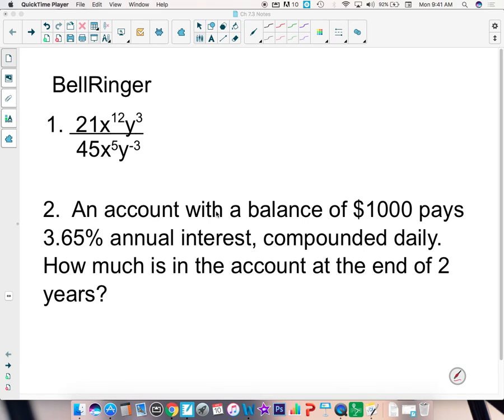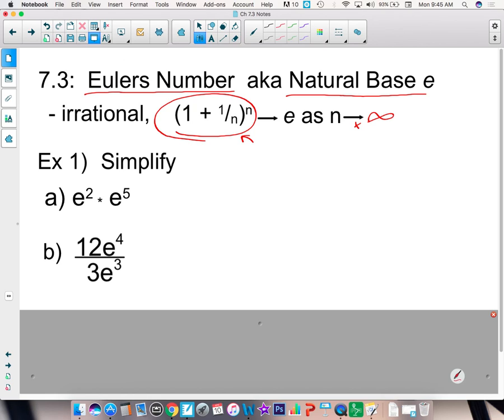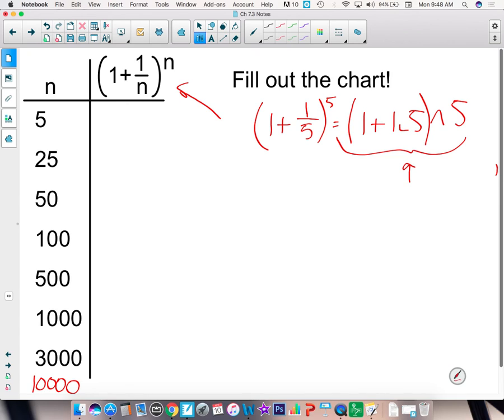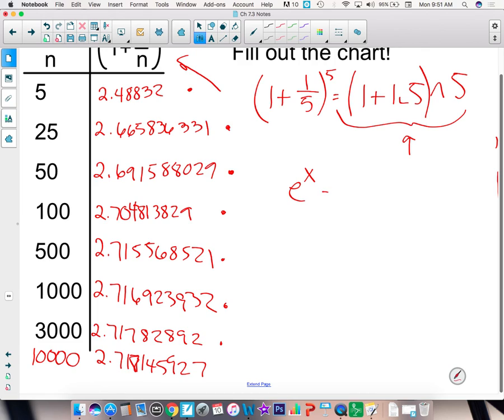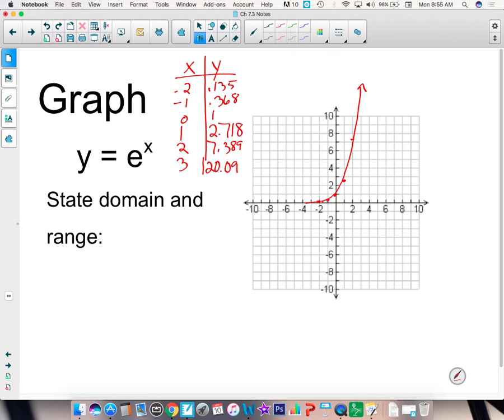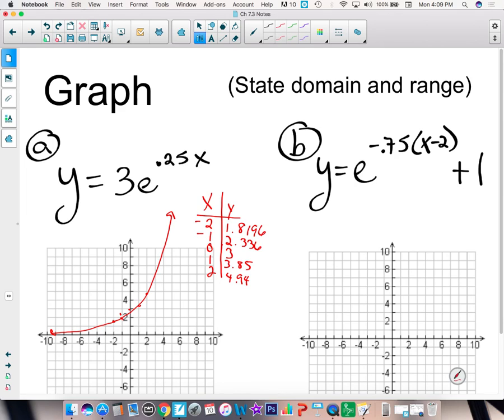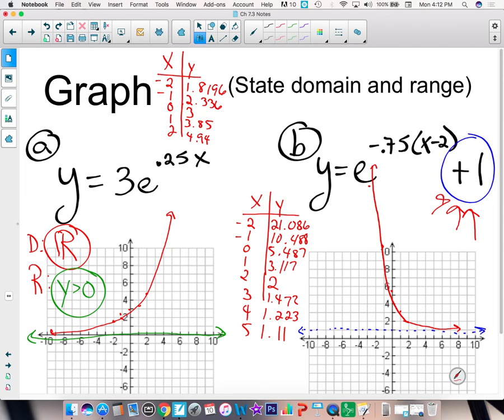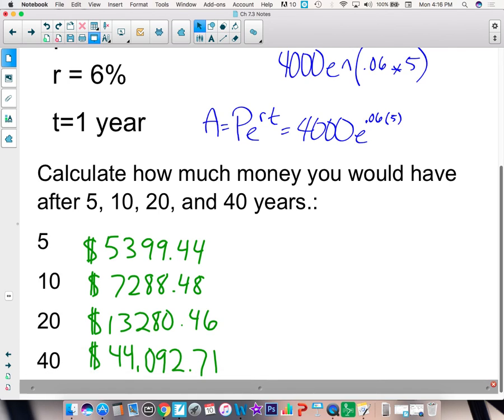Simplifying and Solving with Natural Logarithms and Base e (7.3 Notes)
Video for 7.3 notes. 7.3 includes functions involving Euler's number e and the calculation of e.